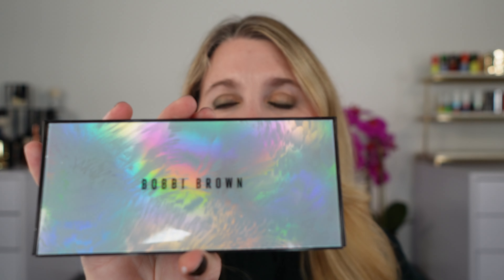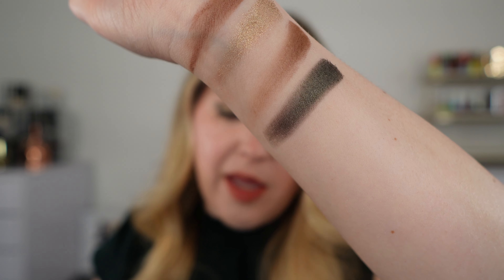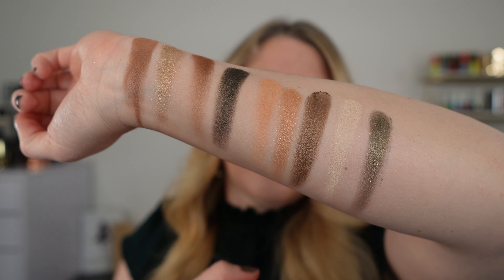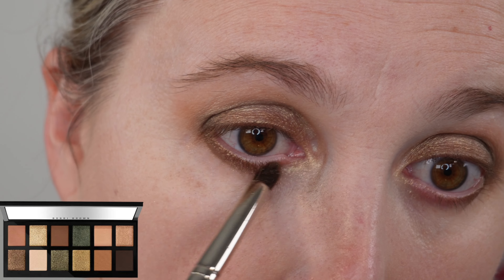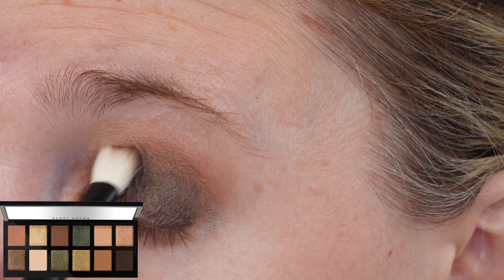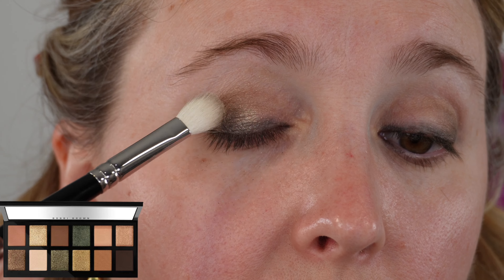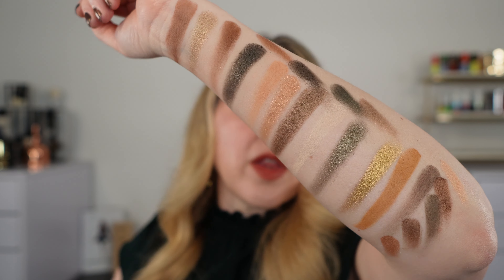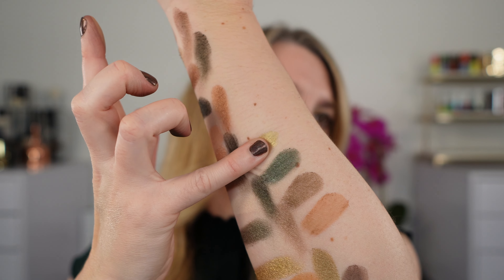BOBBI BROWN JADESTONE Holiday Eyeshadow Palette | Grungy Greens | Swatches, Demos, Comparisons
What do you think of these grungy greens? This palette is a pretty good value imo.

💟ABOUT ME:
Age: 41
Skin type: Balanced
Skin tone: fair neutral with slightly cool overtones

*️⃣FOUNDATION SHADES:
Surratt Dew Drop - 1.5
Givenchy - 1-N95
Chantecaille - Porcelain
Guerlain  - 00N
Merit - Silk
Chanel - BD01